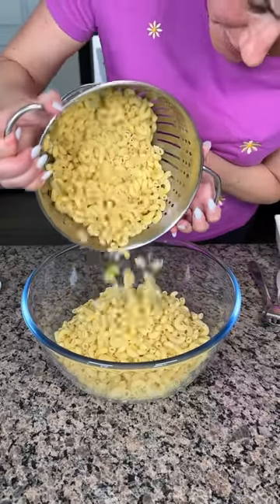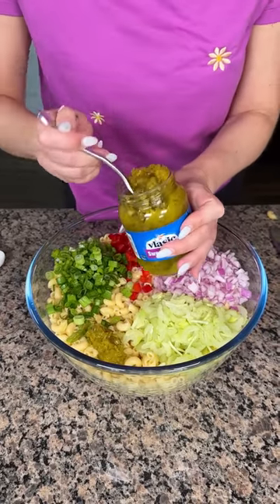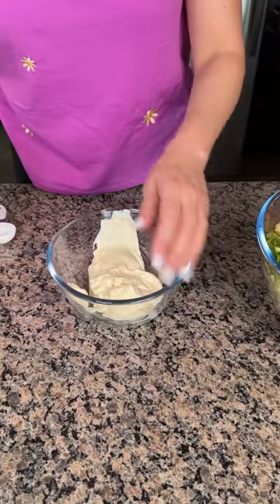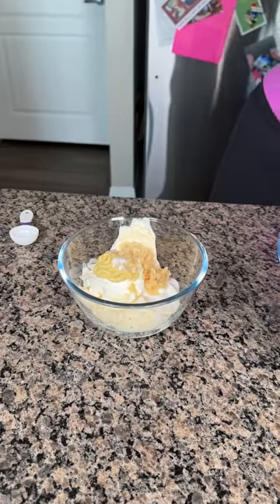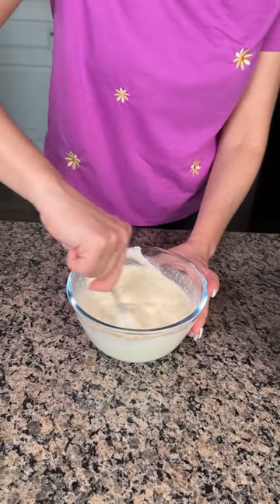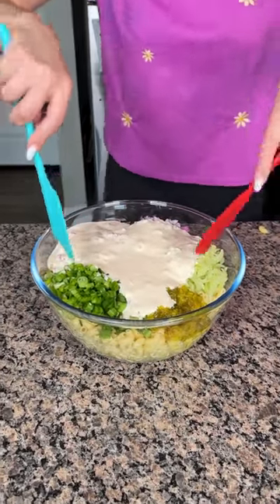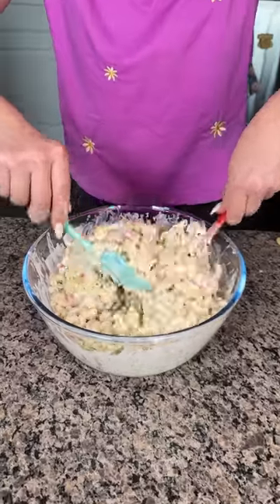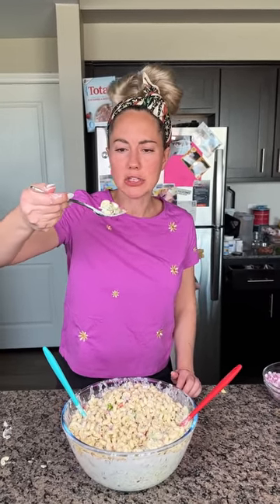the Best summer salad!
This macaroni salad is perfect for summer!